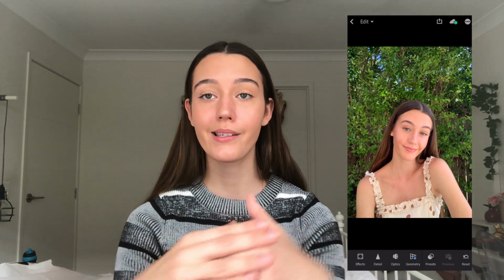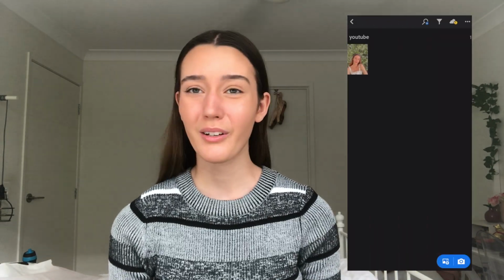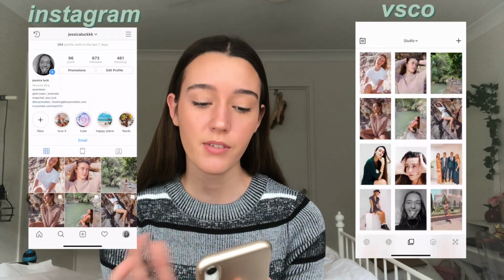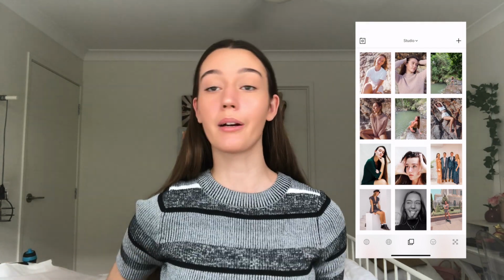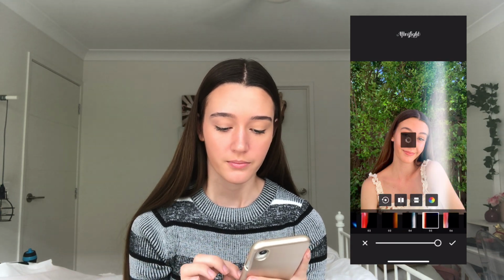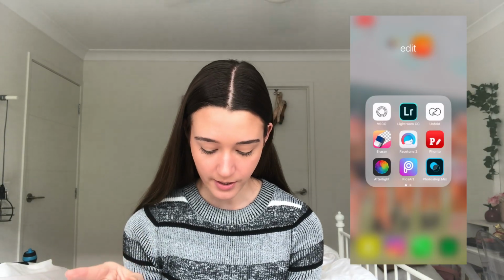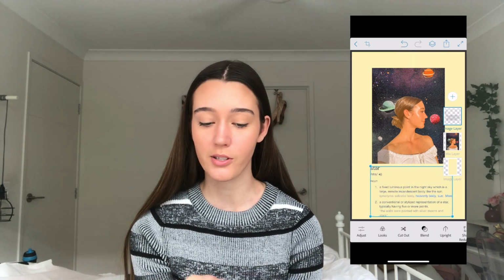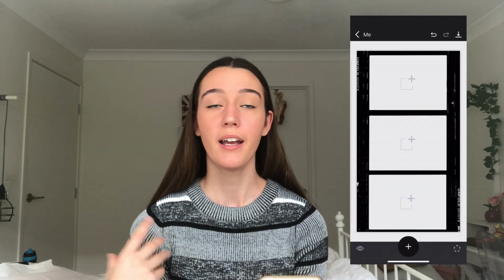how i edit my instagram photos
how it edit my instagram photos
hey guys! i’ve had quite a few people ask me what apps/filters i use for editing so i thought i would bring it all together in a quick little video to show you all exactly how i edit my instagram photos. i hope some of you guys find this helpful, i know it won’t really appeal to everyone. side note i editing this whole video twice because my final cut pro had a spaz and deleted the original video literally when i was about to export. enjoy xx

I am so grateful and super excited to continue on this journey with you all! love each and every one of you!

afterlight *not available on app store anymore - only after light 2 which is $4.49 but i’ll link that one*

jess x